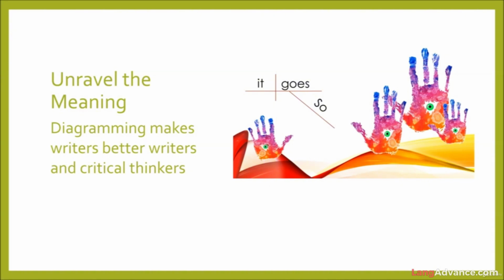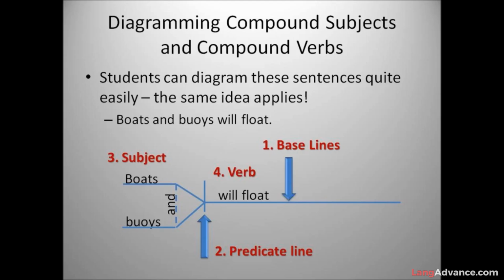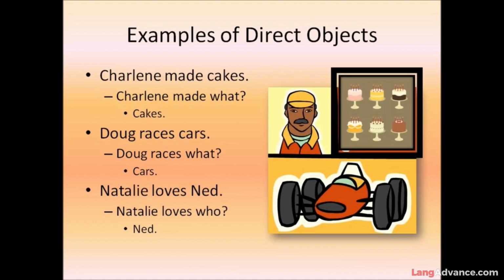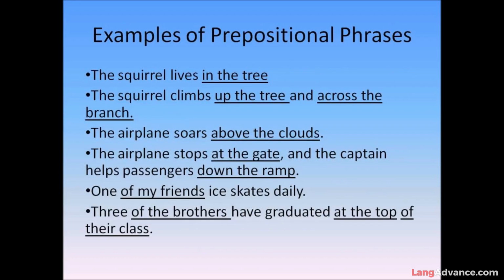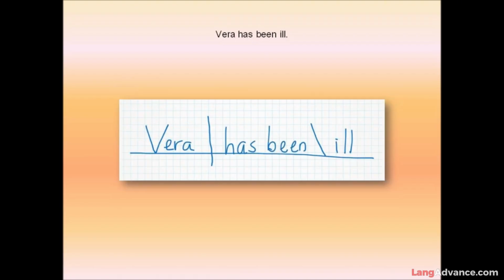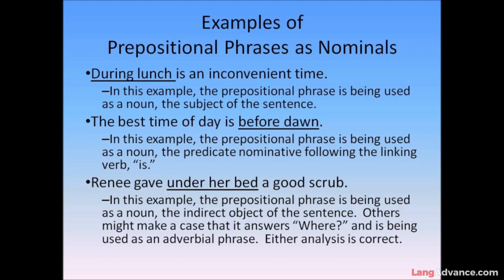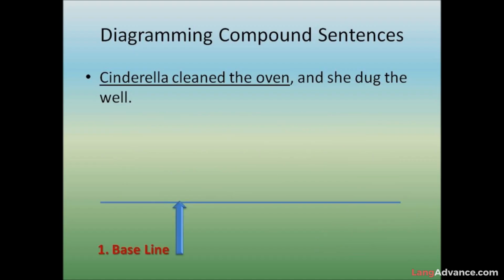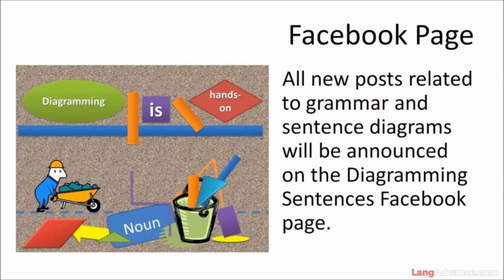Sentence Diagramming Course: Beginner to Expert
Learn sentence diagramming from the basics to advanced concepts — a visual way to see exactly how English sentences are built, and a powerful tool for better reading, writing and critical analysis. Across 13 step-by-step lessons you'll diagram subjects and verbs, modifiers, direct and indirect objects, questions, prepositional phrases, predicate nominatives and adjectives, verbals, appositives and interjections, and simple, compound and complex sentences — with exercises and answers so you can practise as you go.

⏱️ Chapters:
INTRODUCTION & BASICS
0:00:00 Introduction to Sentence Diagramming
0:02:49 Diagramming Simple Subjects and Verbs
0:12:02 Diagramming Compound Subjects and Verbs
MODIFIERS & OBJECTS
0:20:33 Diagramming Modifiers
0:29:16 Diagramming Direct and Indirect Objects
0:40:01 Diagramming Questions
0:44:59 Prepositional Phrases as Modifiers
ADVANCED CONCEPTS
0:56:58 Predicate Nominatives and Predicate Adjectives
1:03:43 Verbals
1:15:05 Prepositional Phrases as Nominals
1:22:16 Appositives and Interjections
1:27:45 Compound and Complex Sentences
1:44:09 How Diagramming Helps Improve Your Grammar

🚀 Everything, forever — every book, audio programme and course, one payment

🔥 Start Speaking English Today. Build Real Fluency with Confidence.